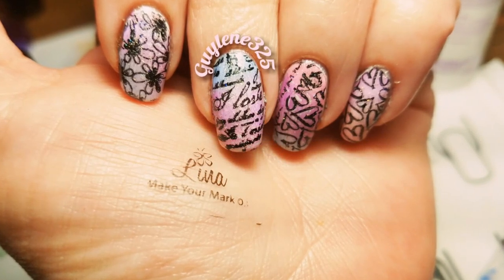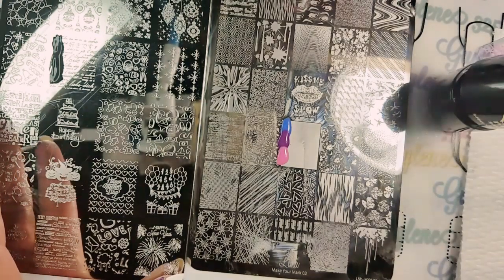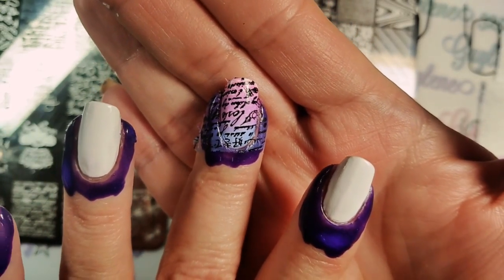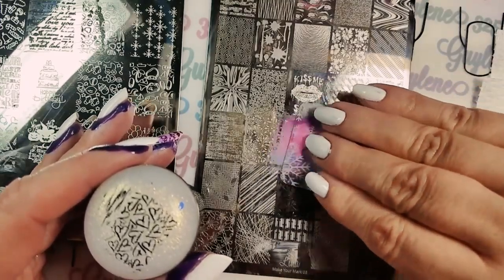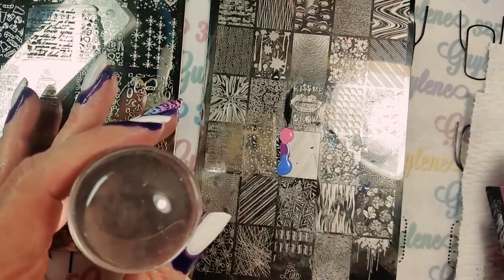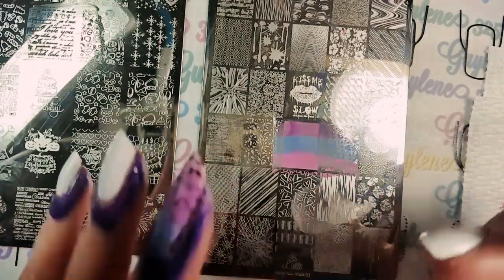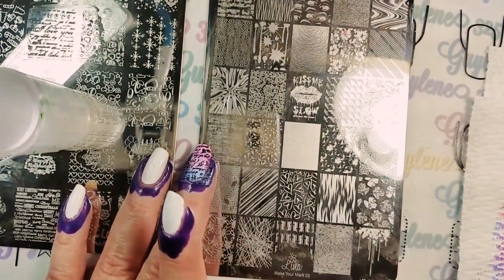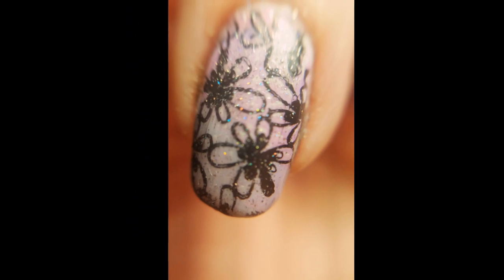How to use negative space plate image, double process.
Lina Make your Mark 03

Hey everyone!  Hope you enjoy this tutorial of how to use the negative space on the Lina make your mark 03 plate.

I test different stampers, scrapers and polish to show how to make the most of this cool “image”

Want to have this plate? Well, I’m giving one away!!!  I have another one on pre-order (they are sold out) and will be having another giveaway!  My head just went to “wonder twins activate” lol. There will also be a creative shop stamper like I used in the video, and many other surprises I will share as we get closer to our goal!!  Hint: what other things did I use in my video??

Check out my mani cave there are links to everyone else's there too, from simple taped together like mine 🤗 to OMG that's my dream cave!

So get busy sharing!

Pueen stamping polish

Liquid Latex

Clear jelly stamper (domed)

Great book to read romance novel